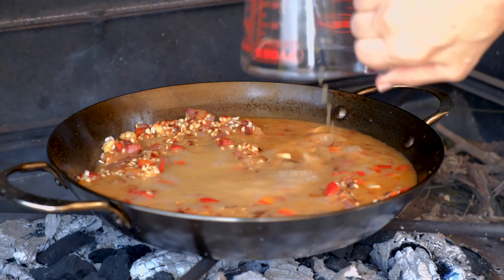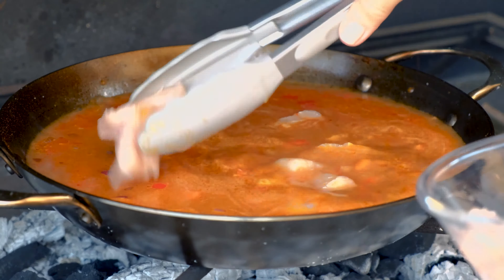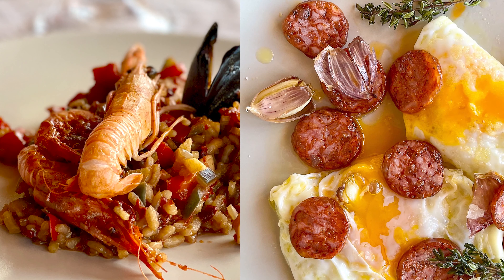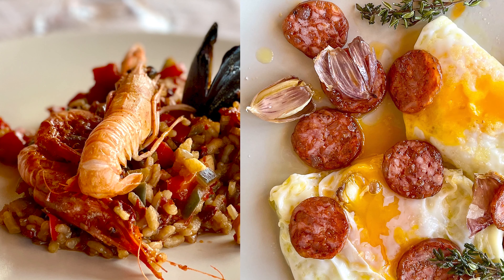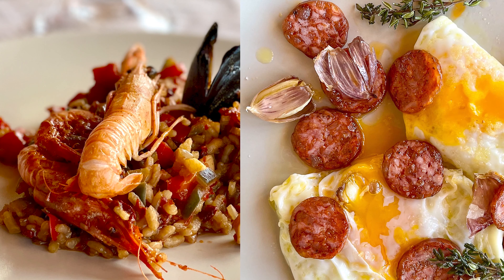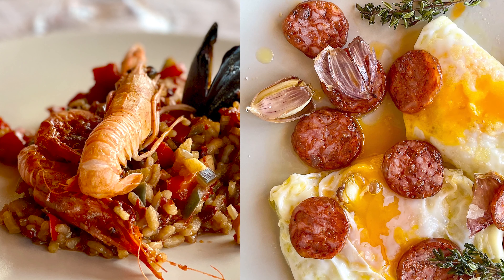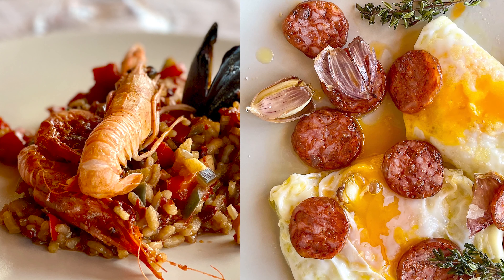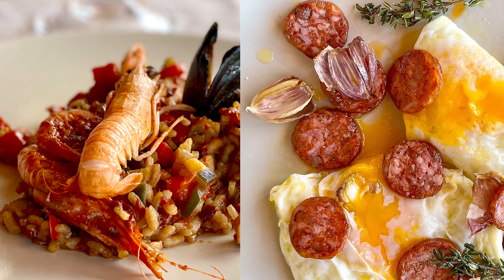Authentic Seafood Paella | easy mediterranean diet recipes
►► Want to LEARN to follow the Mediterranean Diet in 30 DAYS? Go here to check out my book: Every Day Mediterranean, 30-Day Kick Start Plan (Amazon)